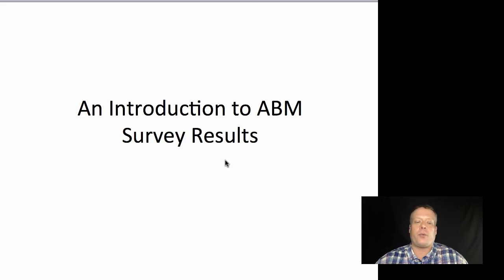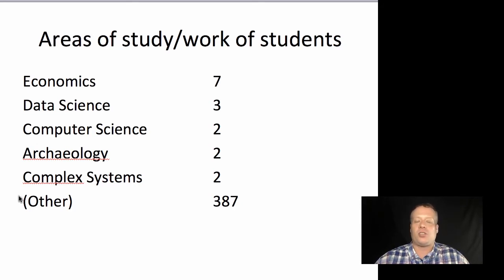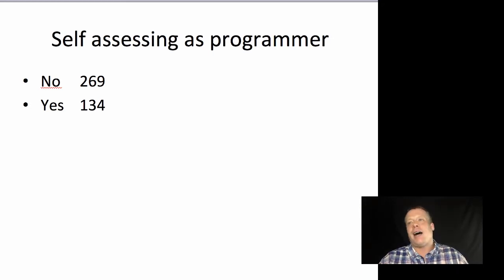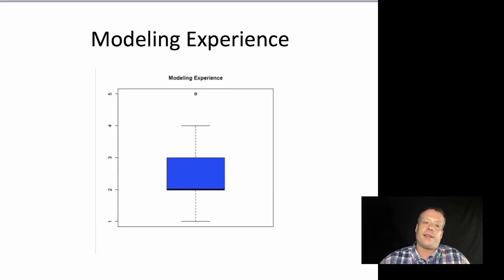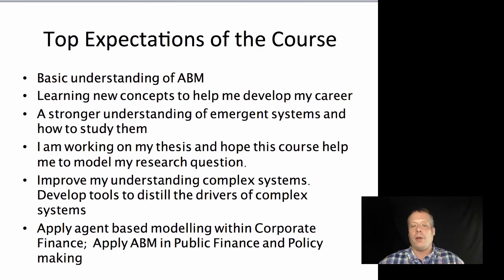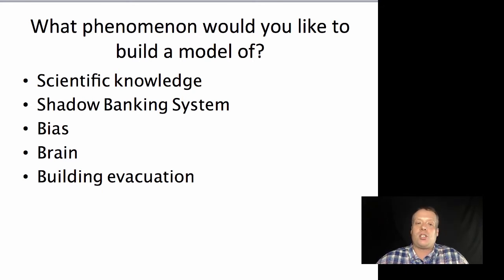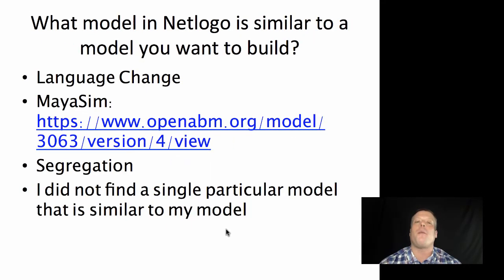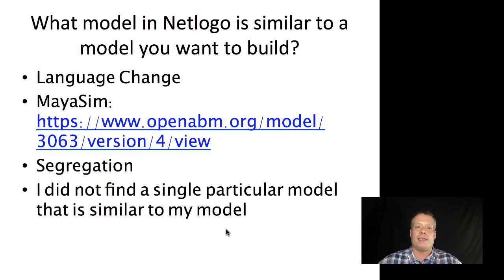Agent-Based Modeling: Survey Overview